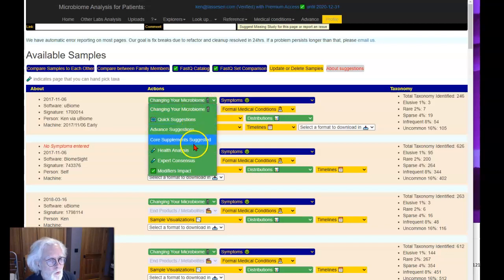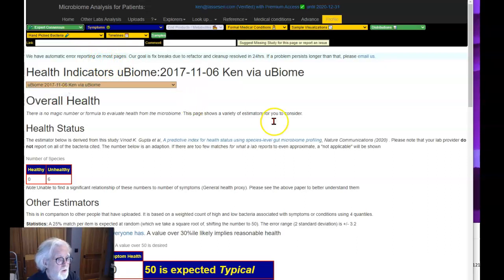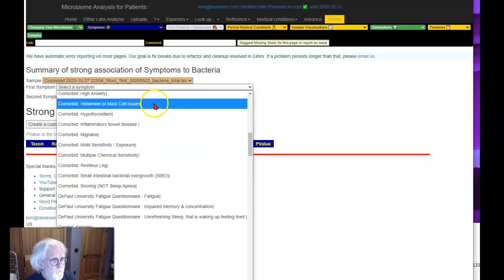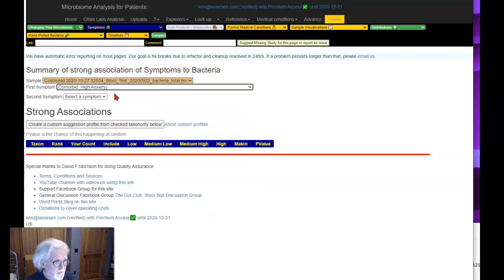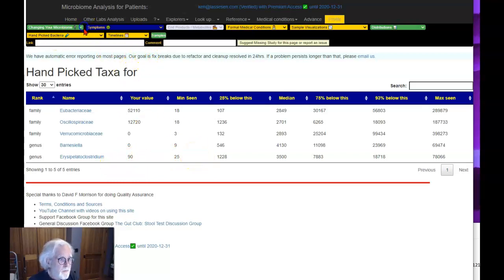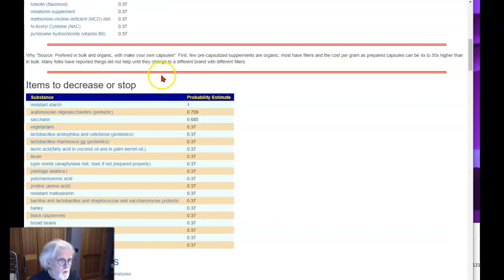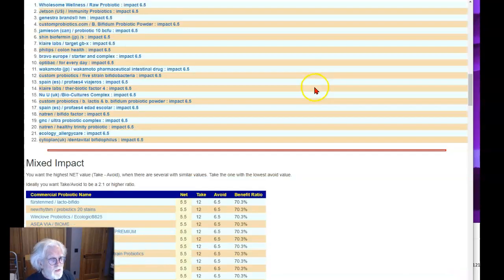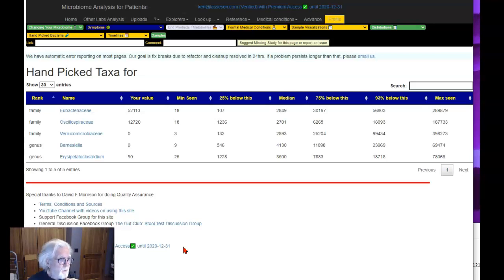Kens Preferred way of getting suggestions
Walk thru of how Ken prefers to get suggestions. After uploading your microbiome report (from uBiome, BiomeSight, Thryve, American Gut, SequentiaBiotech, xenogene, CosmosId or Microba) . Looking at the symptom summary and pick the most troublesome symptom. Check the secondary symptoms, and if there is a match, also select that one. We want only the bacteria that have a high likelihood of being associated to the symptom.

Then see where the bacteria pattern matches that determined by artificial intelligence. Select the bacteria that you have a match for.  From this handpicked set of bacteria obtain suggestions.

The WEIGHT of the suggestions is NOT how much an item will help, it is how confident that we are of a positive impact (based on the number of shifts reported in the medical literature). So an item reported to increase a bacteria in 6 studies will have a greater weight than one that is reported only in a single study.  Again, WEIGHT is the confidence of a shift in the right direction and NOT THE AMOUNT OF SHIFT.